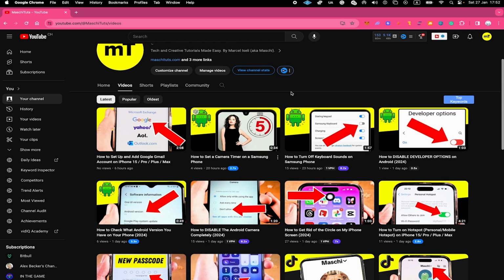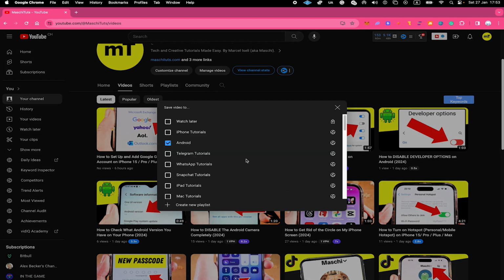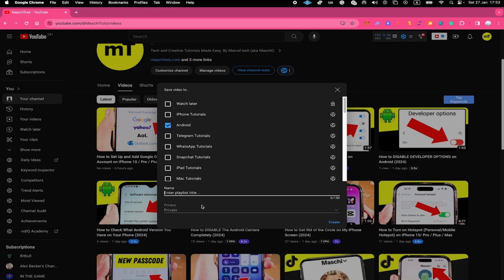How to CREATE a New PLAYLIST on Your YouTube Channel (2024)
Are you looking to organize your videos on your YouTube channel? Learn how to create a new playlist on your channel in this easy tutorial. With playlists, your viewers can easily find and watch related videos all in one place. Start organizing your content now! "🌟JOIN OUR EXCLUSIVE TELEGRAM COMMUNITY TO GET HELP! 🌟